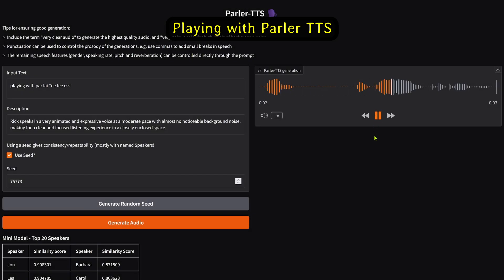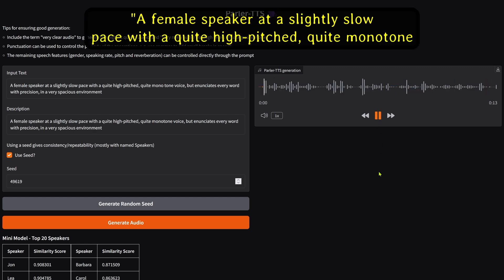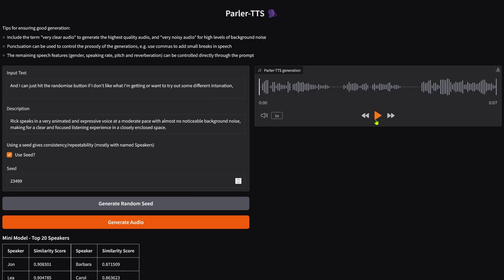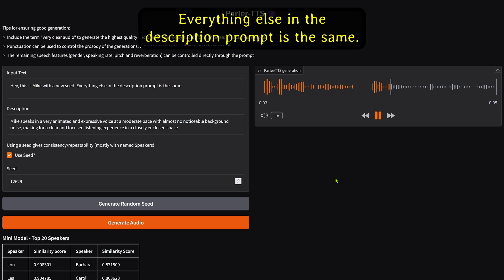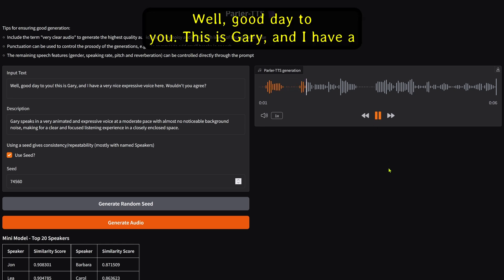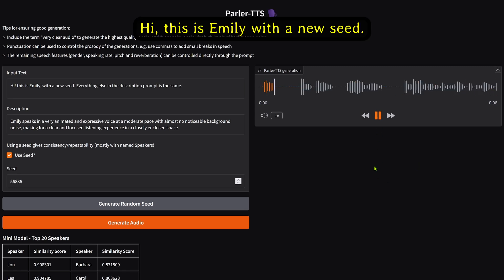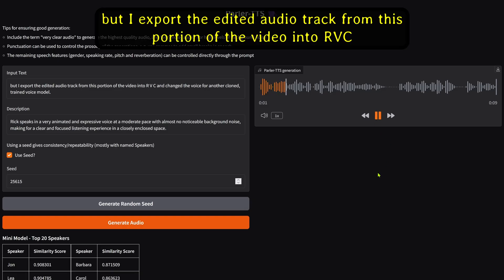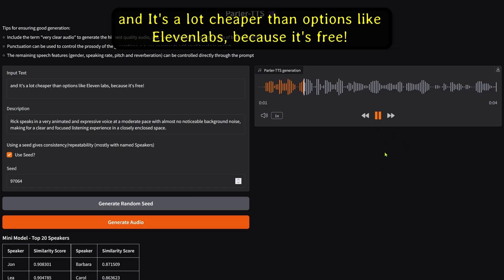Playing With Parler TTS!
Demonstrating Parler TTS by having it narrate the entire video explainer :)
I think the output is incredibly high quality, but it's main issue is one of consistency. Which I've partially addressed with some modifications, and if you get to the end of the video, with an additional workflow step that mostly eliminates the problem.  I think it's a fun and useful tool with the ability to exactly describe what you're looking to achieve as a descriptive prompt.

The whole thing has burned in subtitles for the most part because I wanted to see if Davinci Resolve's transcript AI understood everything that was said. And it did! Which bodes well...